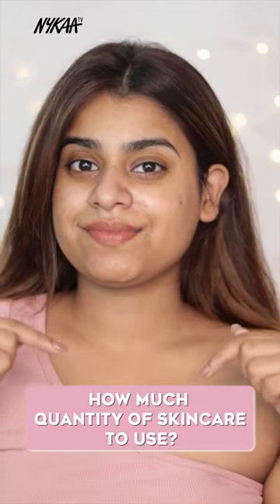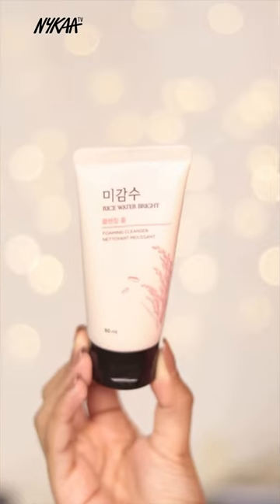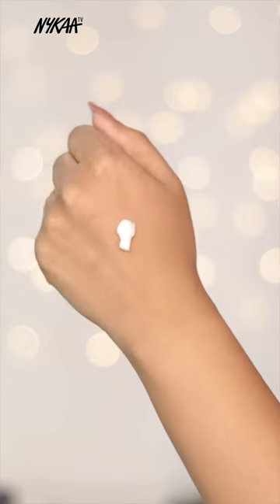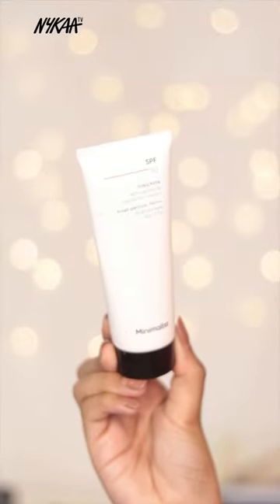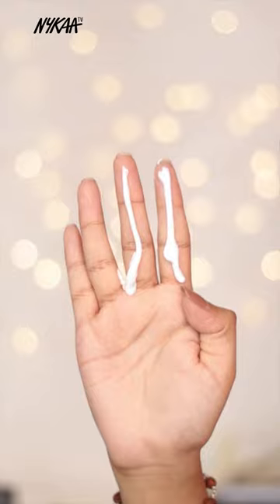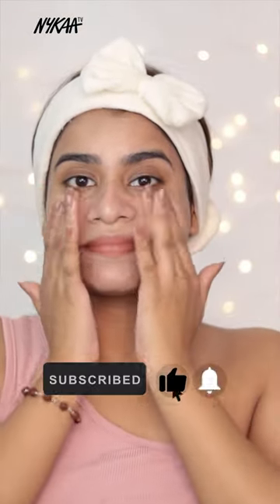How Much Skincare Products to Use? | Skincare Basics For Beginners | Nykaa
Have you ever wondered if you're using too little or too much of your skincare product? In this video, we will help you find the perfect balance for your unique skin type. Whether it's cleansers, serums, or moisturizers, knowing the right amounts can make a world of difference. Join us as we answer your most pressing questions and provide you with practical tips to elevate your skincare routine. Your skin deserves the best care, and it all starts with understanding how to apply the ideal product quantities. Get ready to unlock the secrets to radiant and healthy skin with Nykaa!

Shop the products below:
The Face Shop Rice Water Bright Foaming Cleanser

MCaffeine D-Tan Exfoliating Coffee Face Scrub With Walnut & Vitamin E for Fresh & Glowing Skin

L'Oreal Paris Glycolic Bright Day Cream With SPF17 Glycolic Acid & Niacinamide Reduces Dark Spots

Campaign Name: 230828_RightQuantityOfSkincare_NykaaNaturals
Nykaa Naturals Skin Potion 24 K Gold Collagen Boosting Skincare Face Oil

Minimalist SPF 50 PA Sunscreen With Multi-Vitamin For Reducing Photoaging & No White Cast